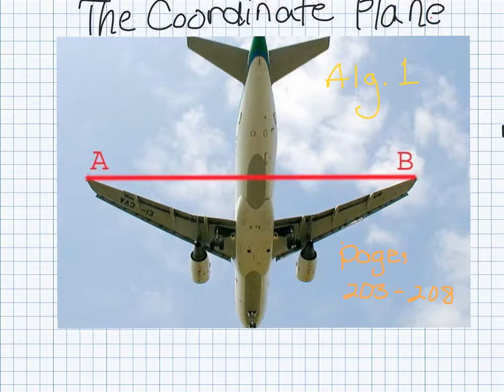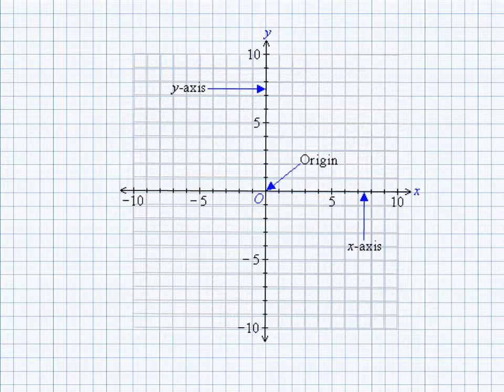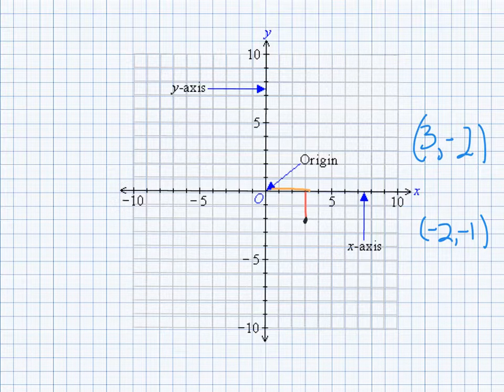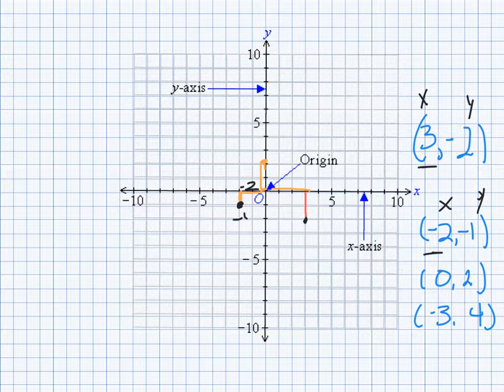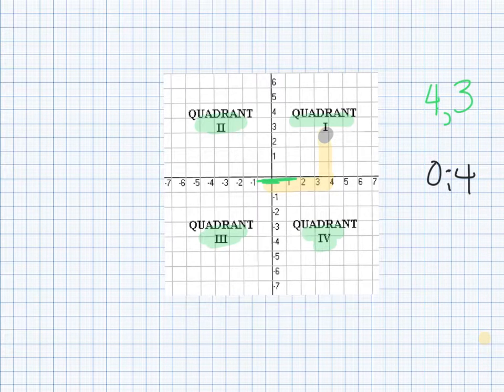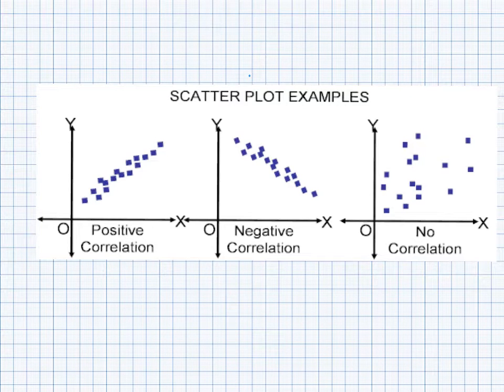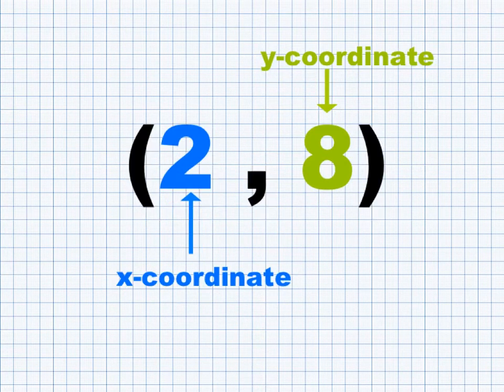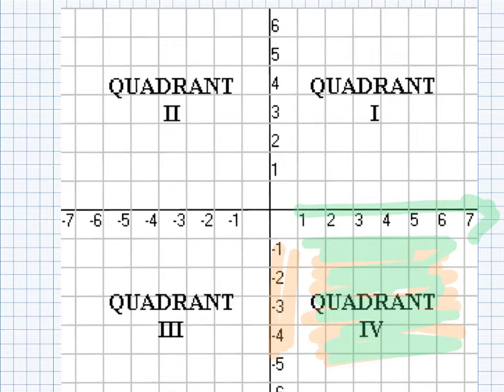Alg 1 4.1 The Coordinate Plane